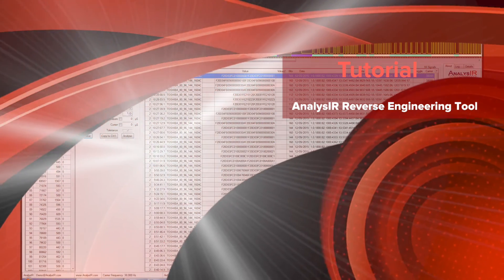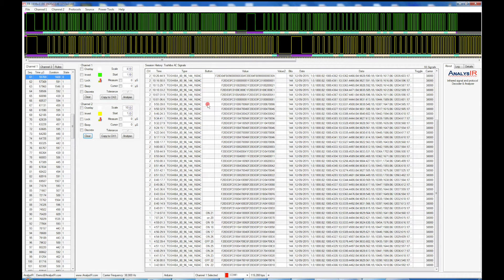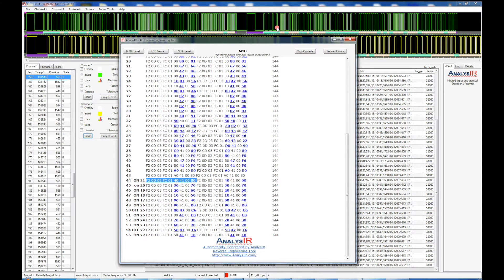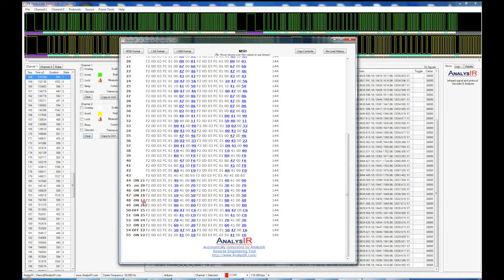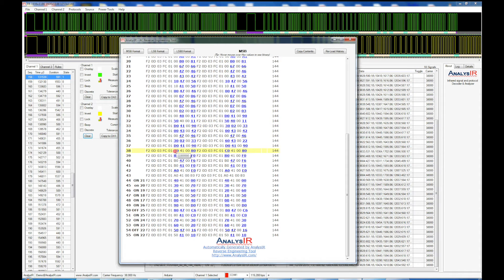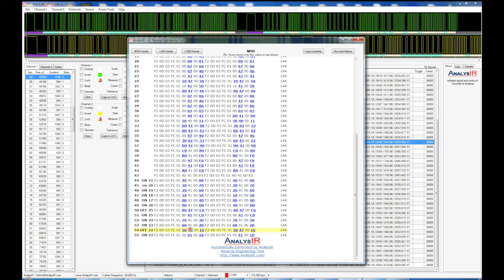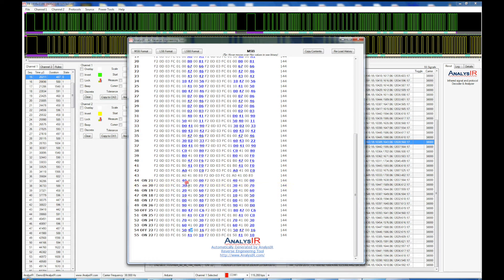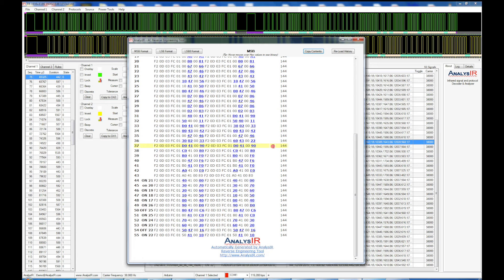Tutorial: AnalysIR Reverse Engineering Tool for Infrared AC Signals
This video contains a tutorial demonstrating AnalysIR's Reverse Engineering Tool for Air Conditioner IR signals

This short tutorial provides an insight into using the Reverse Engineering feature within AnalysIR.